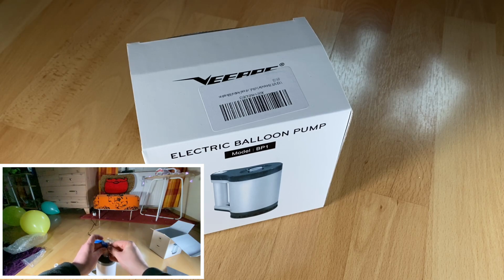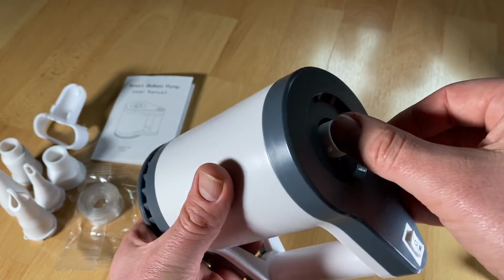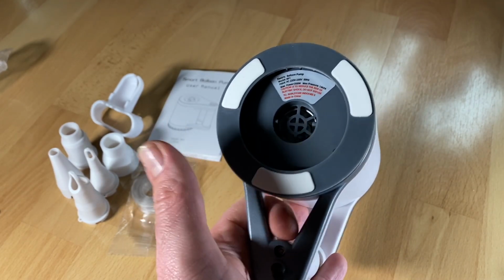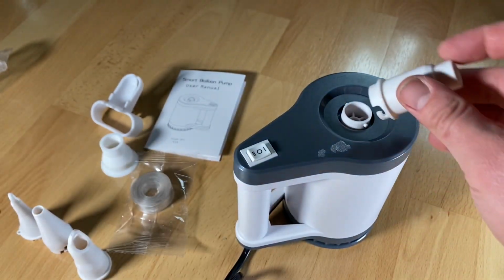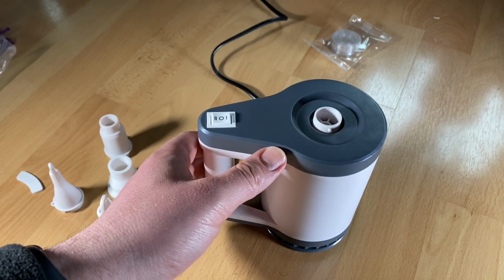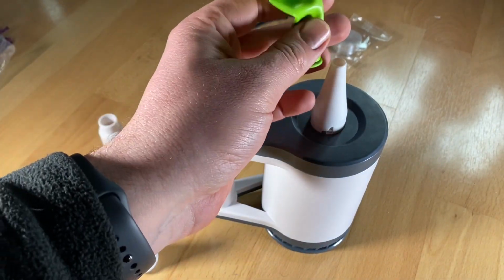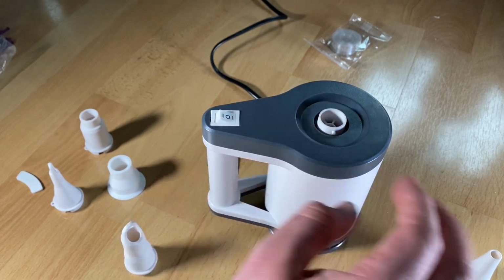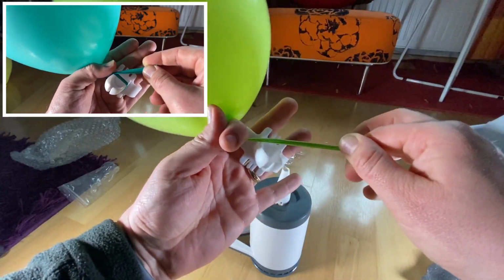VEEAPE Electric Balloon Pumps Portable Quick-Fill Inflatable Bed Pump unboxing and instructions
VEEAPE Electric Balloon Pumps Portable Quick-Fill Inflatable Bed Pump with 5 Nozzles,Air Pump Air Mattress Blower for Inflatables, 110V AC/12V DC, Inflator/Deflator Vacuum Storage Bags

[Inflatable & Deflated]-- The Veeape Air Blower for Inflatables are so powerful that it can not only inflate items but can also vacuum air out of storage bags! ( NOTE: This air pump is not rechargeable)
[Multifunction]-- We have 5 nozzles of different size in the air pumps for inflatables, allowing you to inflate/deflate air mattresses, pools, rafts, sofas, bathtub, air beds, boat, pool toys, swimming rings, inflating air cushions, inflatable furniture, balloon, vacuum storage bags etc.
[Powerful Pump]-- This electric pump for air mattress has a novel design, its inflating efficiency is much higher than manual pump. Fast inflation/deflation with you devices, no waiting, enjoying life.
[Easy to Use]-- The air pump for air mattress is compatible with 12V DC and 110V AC power supply. To inflatable, just put the inflatable head at the filling hold, then press the switch. To deflate, you should put the inflatable head in the vent hole, then press the switch to deflate. Our electric air mattress pumps are simple to operate.
[Compact & Lightweight]-- Our high pressure AC electric pump for inflatables are convenient to pack and transport; Our quick air bed pump is easily stored for next use; The small size of this 12v air pump will spare more room for you; Electric air mattress pump is portable for operation independently by one person.